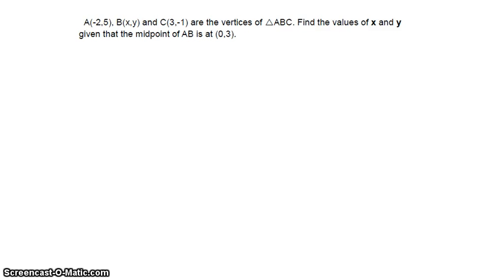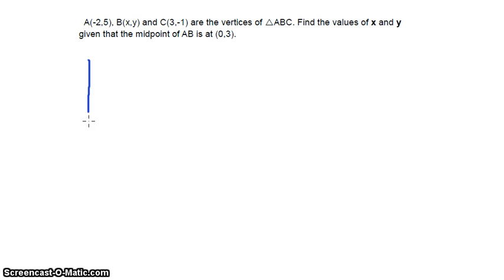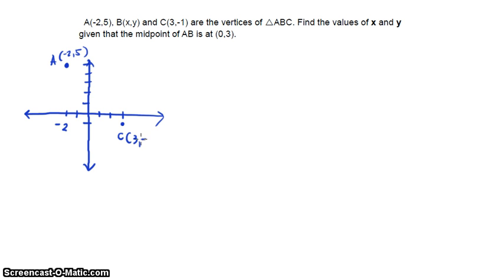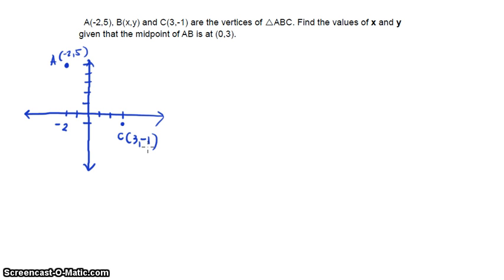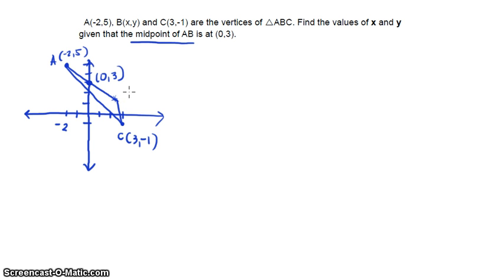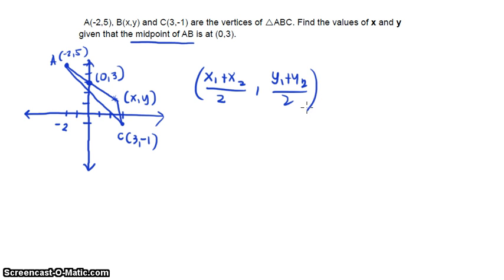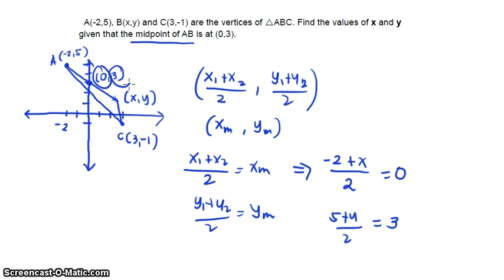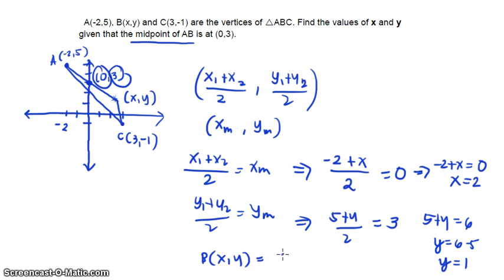Application of Midpoint